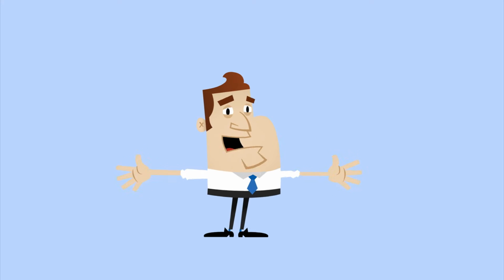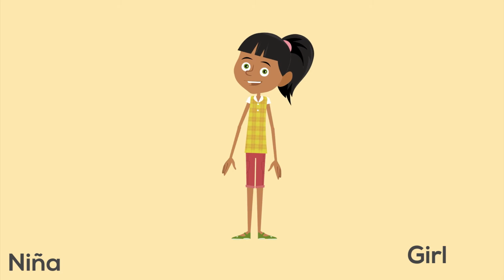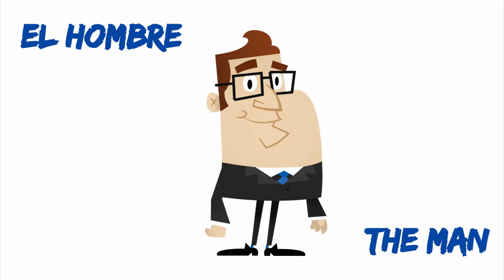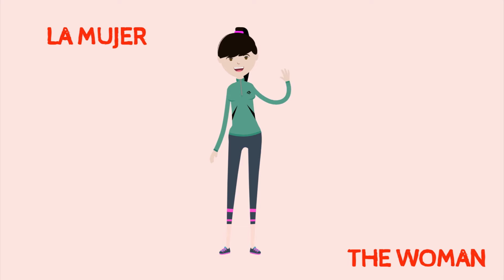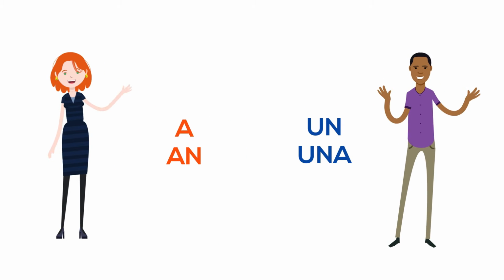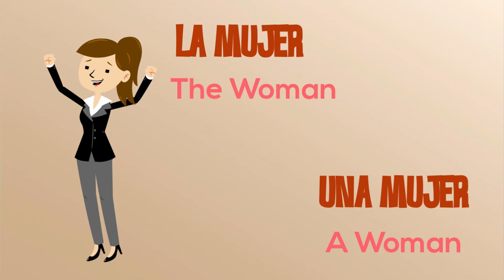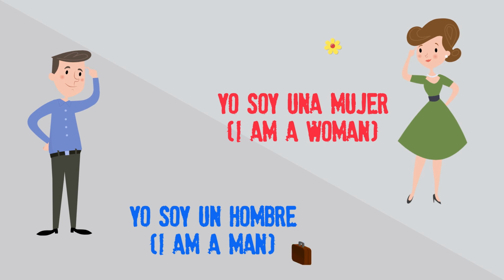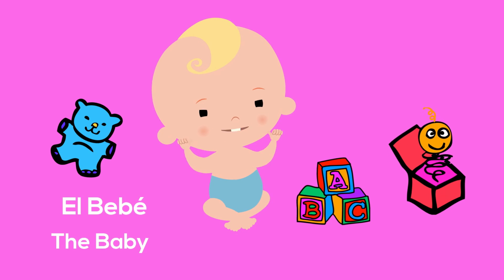Learn Spanish Grammar fast in less than 10 minutes!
🌟 Access this exclusive resource today Learn Spanish Grammar fast in only a few minutes! That's right! You heard it! This video will pave the way for you to learn and familiarize yourself with Spanish grammar in an easy, fun way.

You will not only learn new vocabulary and pronunciation, but will be taught both the definite and indefinite articles in Spanish in less than 10 minutes

I am a Spanish school teacher who enjoys learning and teaching languages to adults, teenagers and children. I want to contribute to our YouTube community by producing videos on a regular basis to assist you with your Spanish learning experience.

Learning Spanish is easy, quick and fun with fun, engaging videos.This is a fast way to learn to speak Spanish. Over time this channel will expand into a series of lessons covering not only the basics, but also intermediate and advanced topics. The lessons will assist you learning the Spanish language in a well structured, consistent manner starting day one.